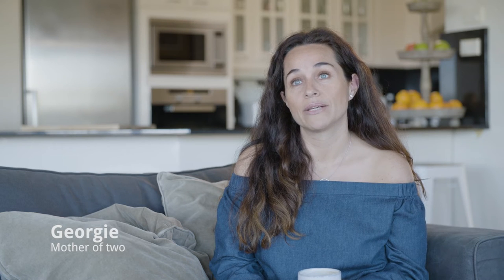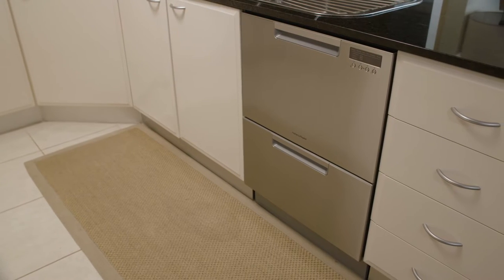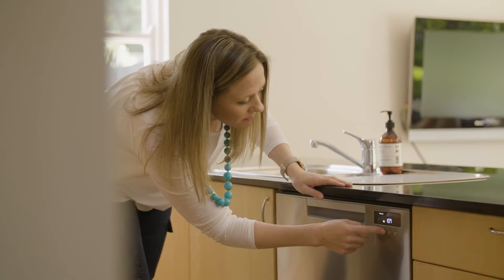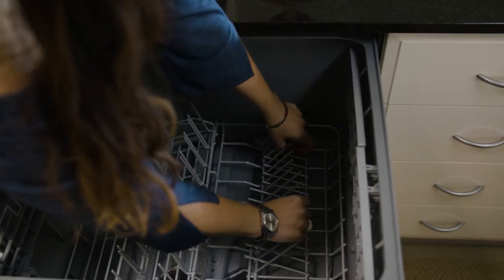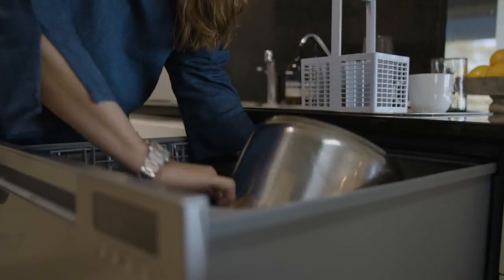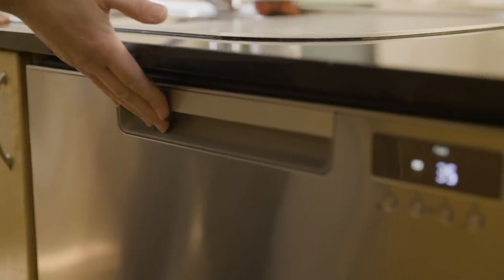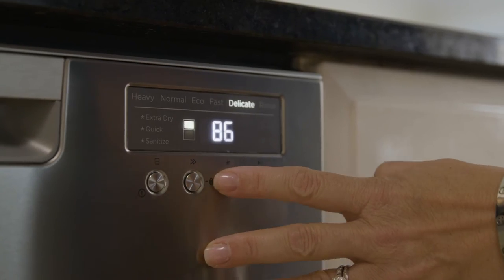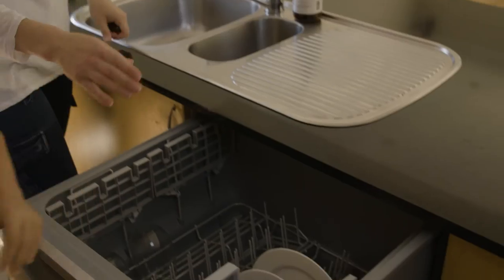Fisher & Paykel Double DishDrawer™ Dishwasher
Our mums have been busy reviewing the brand new Fisher & Paykel Double DishDrawer™ Dishwasher. Read their reviews and see their ratings